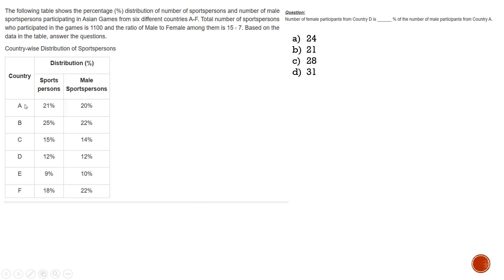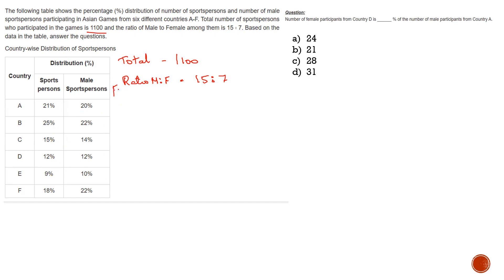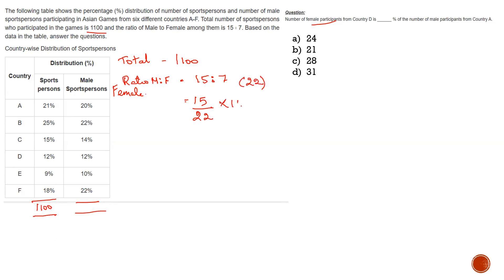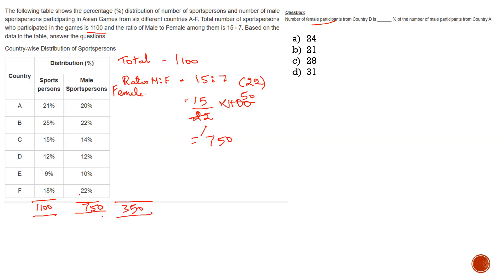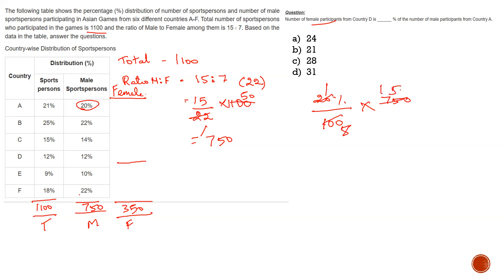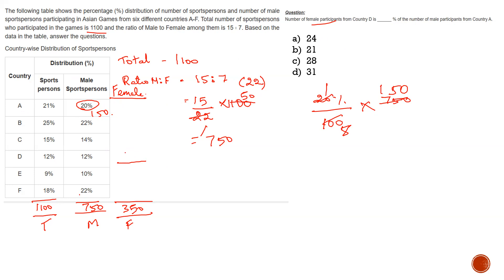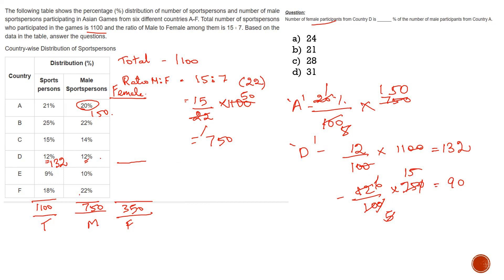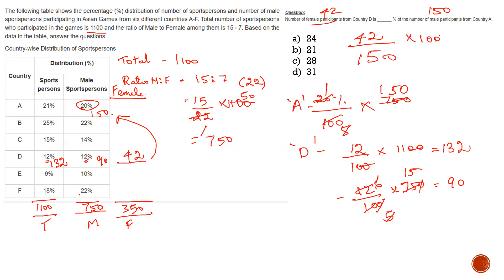ONE DAY ONE DI - DAY 3DATA INTERPRETATION | UGC NET | EXPLANATION IN TAMIL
🔴Data Interpretation for UGC NET
In this video, we will teach you how to solve data interpretation questions for the UGC NET exam in Tamil.

We will cover the following topics:

👉🏻Introduction to data interpretation
👉🏻How to solve data interpretation questions quickly and accurately
👉🏻Tips and tricks for data interpretation
We will also provide you with practice questions so that you can test your understanding of the material.
This video is perfect for anyone who is preparing for the UGC NET exam and wants to improve their data interpretation skills in their native language Tamil.